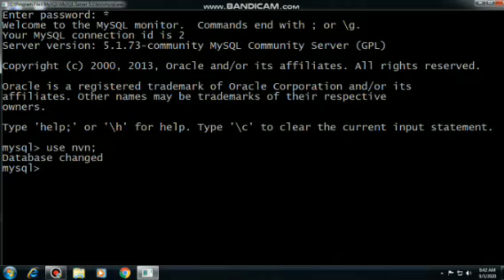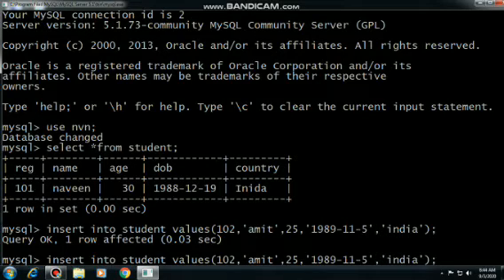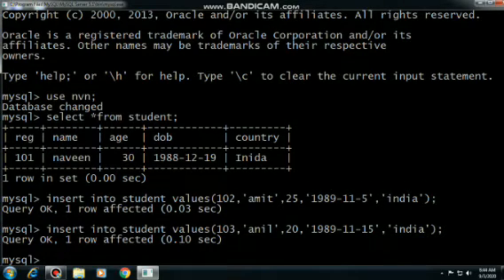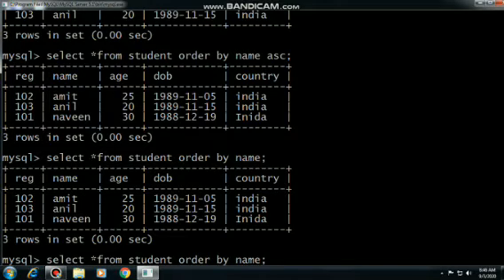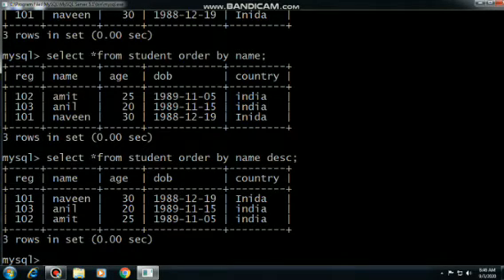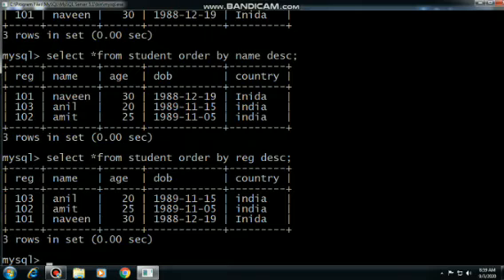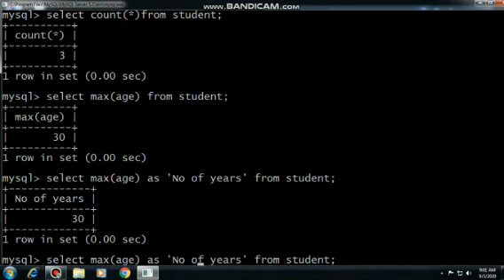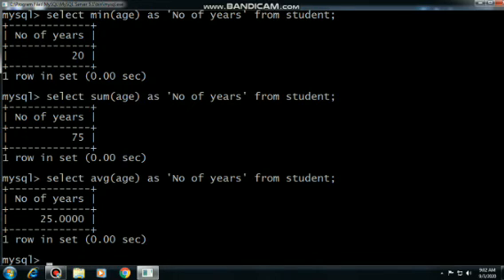Order Clause and MySql Functions